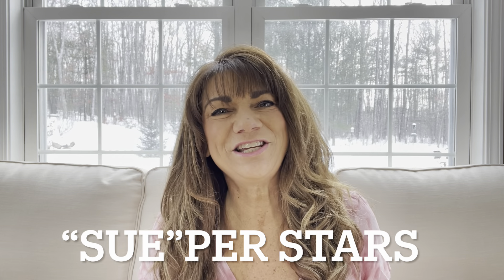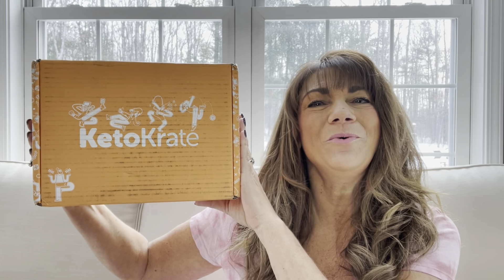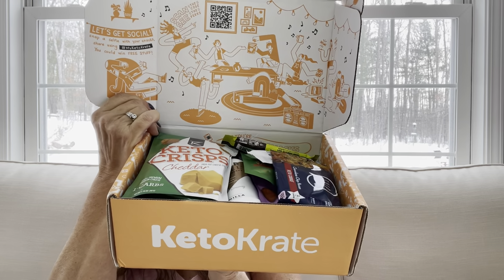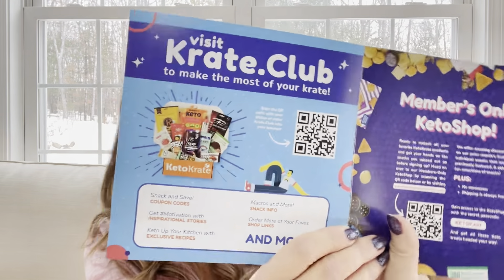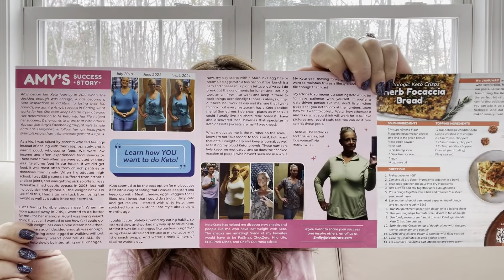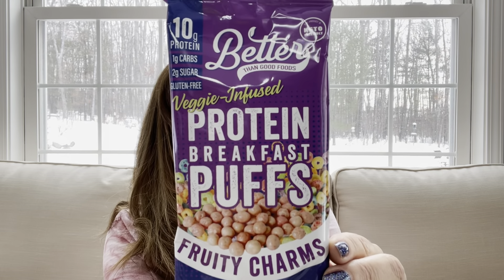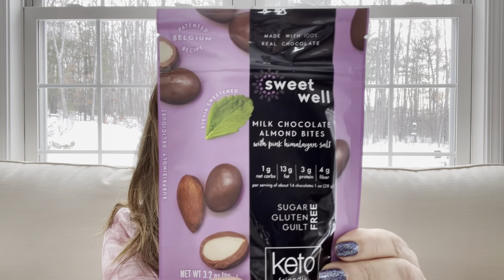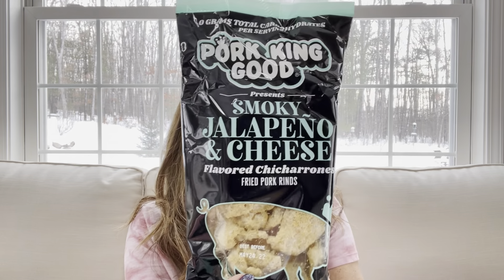Keto Krate January 2022 Buy 1 Get 1 FREE New Habits for a New Year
Keto Krate buy 1 box receive 1 bonus box free till January 31st, 2022